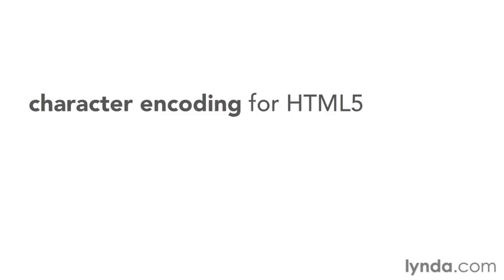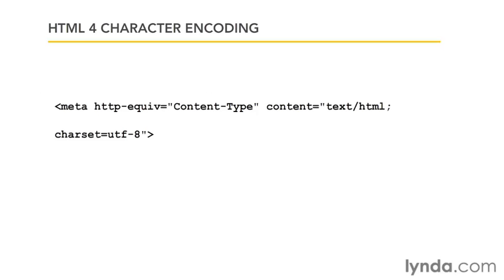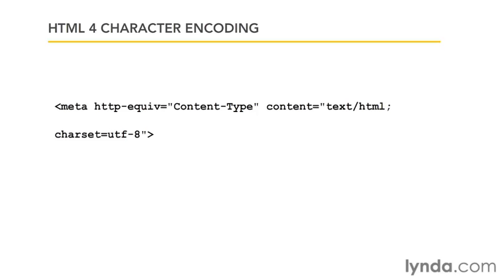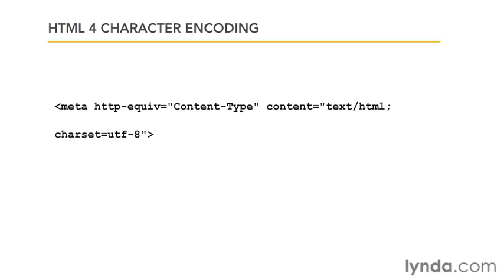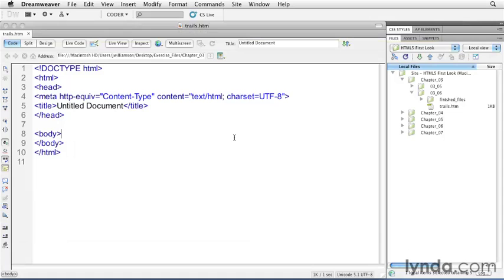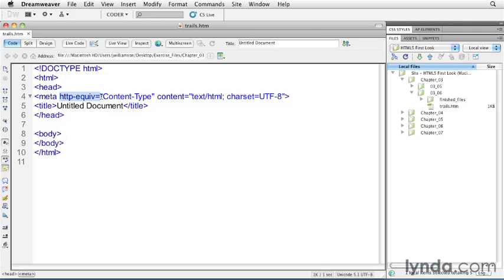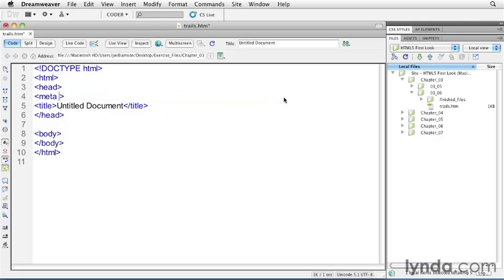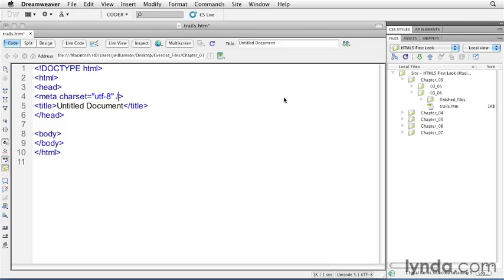0306 Character encoding [HTML5 Course]